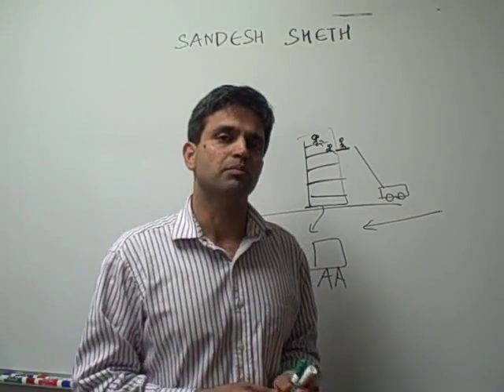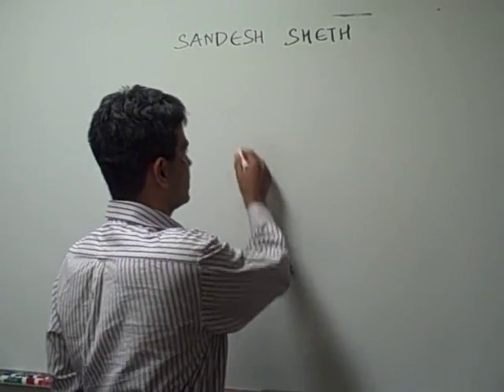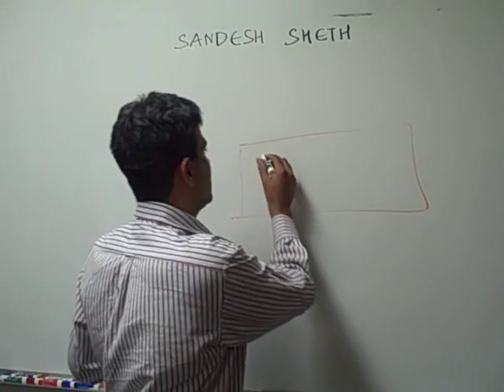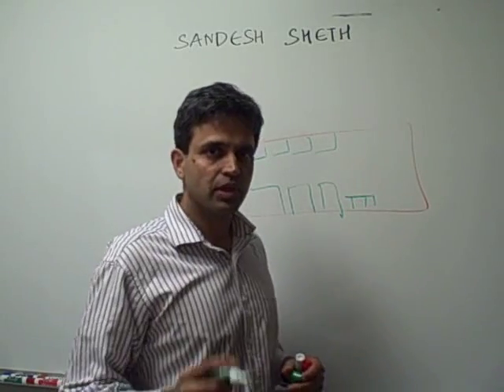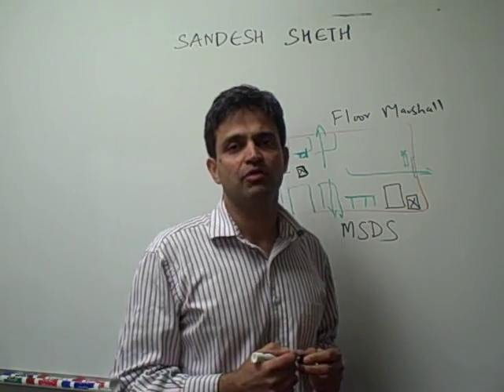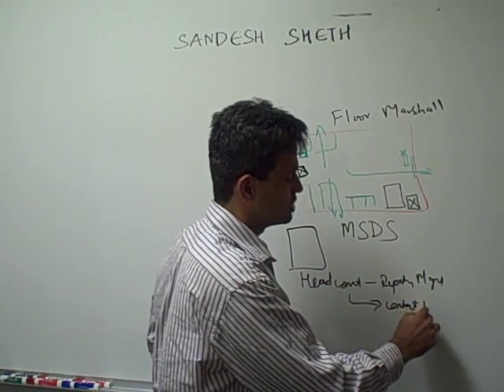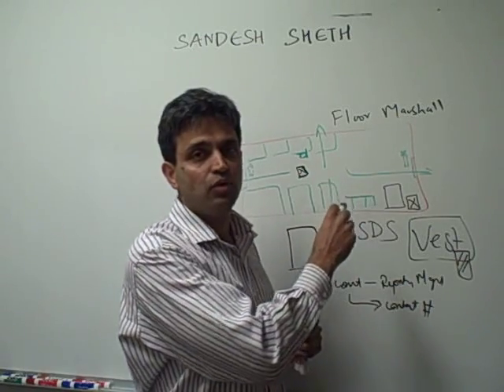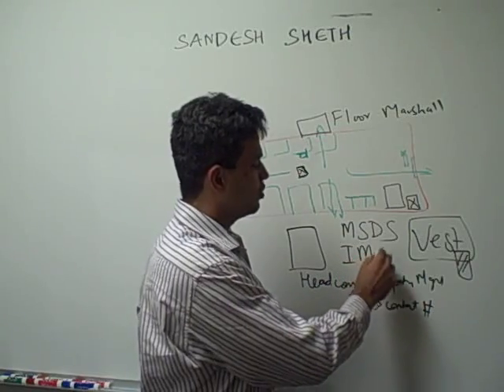Business Continuity Made Simple - Building Evacuation Plan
I have created this webcast on Business Continuity and Disaster Recovery based on me and my team's experience in designing and implementing Business Continuity Management Systems (BCMS) solutions for organizations worldwide. I apologize for the poor audio quality. Your feedback is welcome.